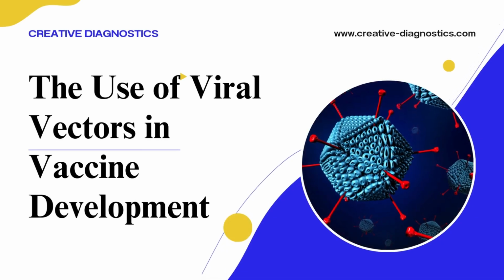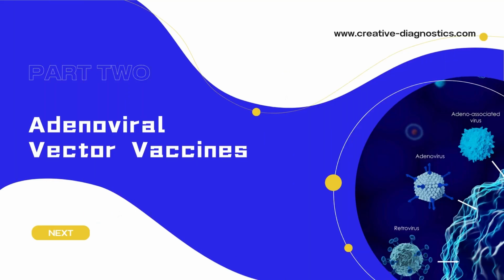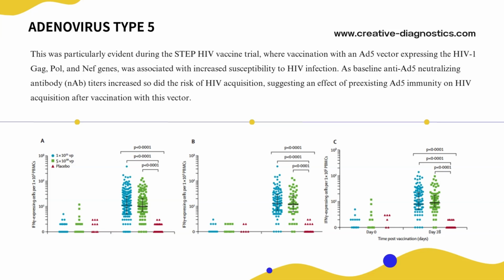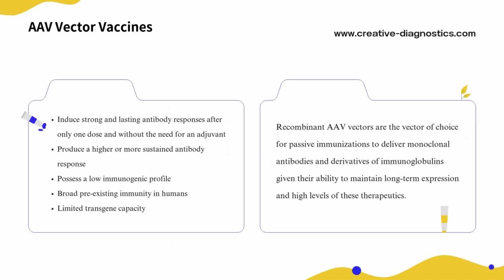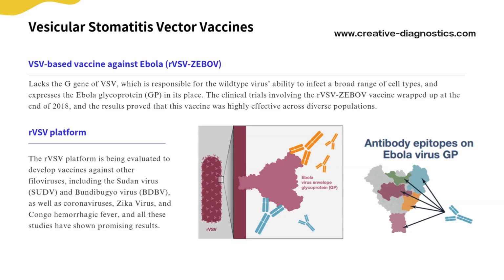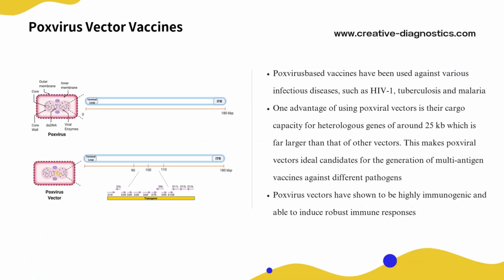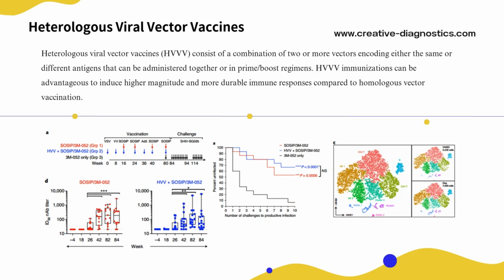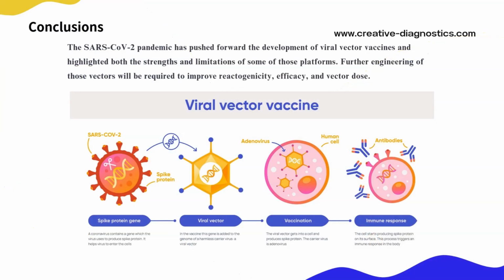The Use of Viral Vectors in Vaccine Development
Viral vectors offer several advantages over traditional subunit vaccines in inducing high immunogenicity without the use of adjuvants, as well as durable immune responses. Different viral vectors currently being tested as vaccine platforms in preclinical and clinical studies, e.g., adenoviruses, AAV, herpesviruses, have been engineered into vaccine vectors to stimulate immune responses against proteins produced by the encoded transgene.